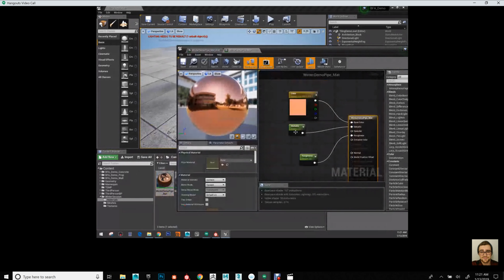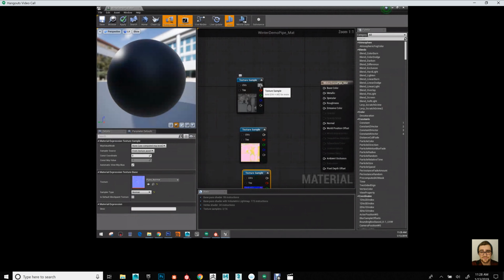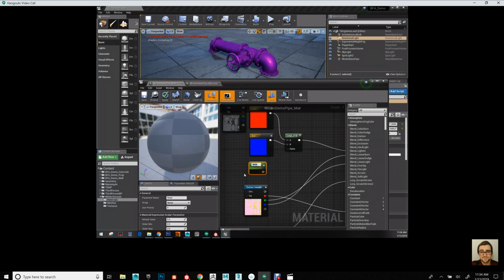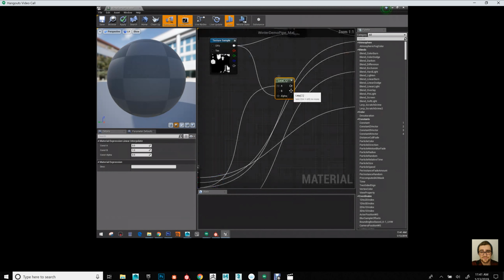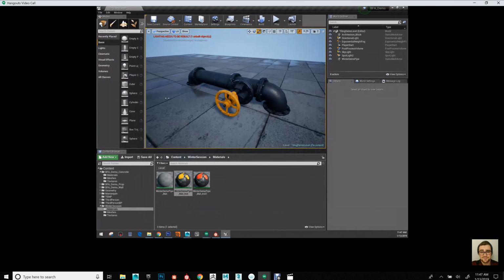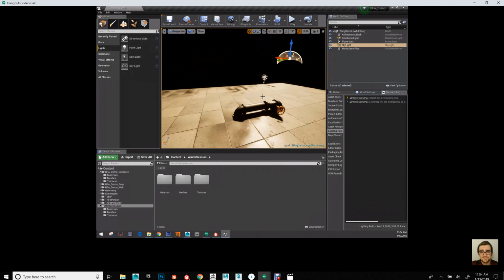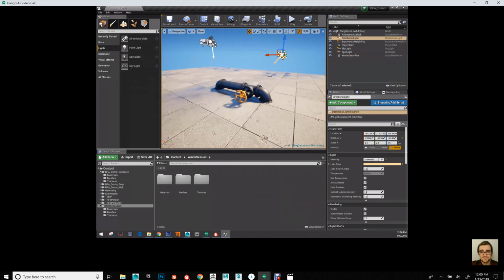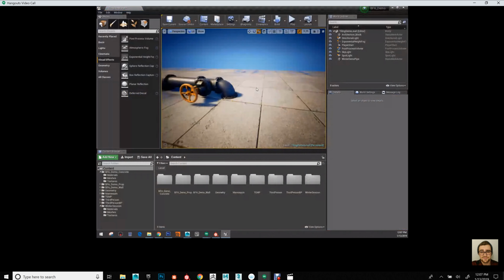Daniel Demo Part 2